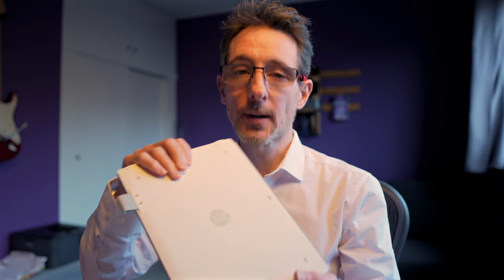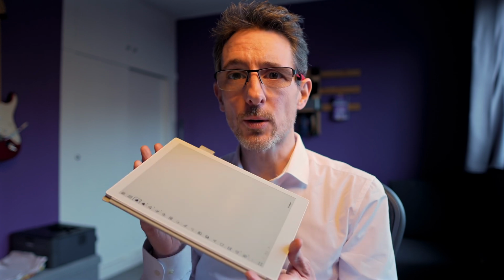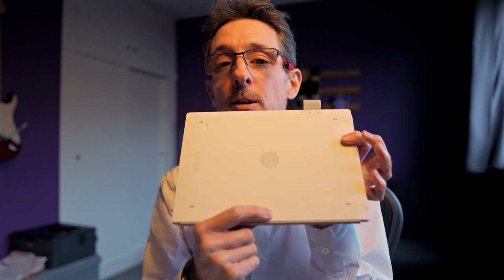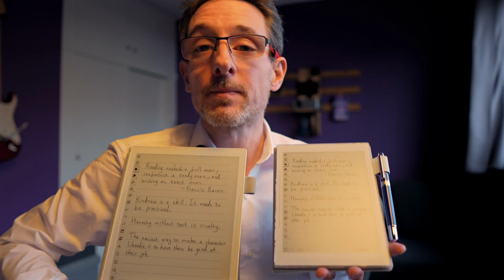A surprise from Supernote!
Very grateful for this unexpected Christmas gift. A few initial impressions of the Supernote Manta, from the perspective of a devoted Nomad user. You can get your own Manta or Nomad